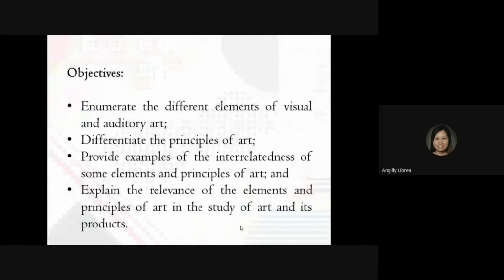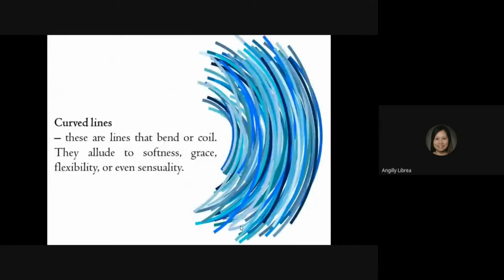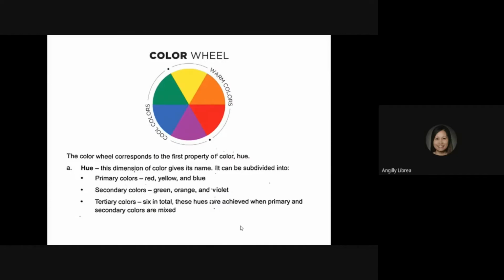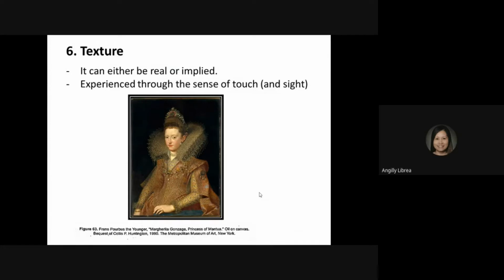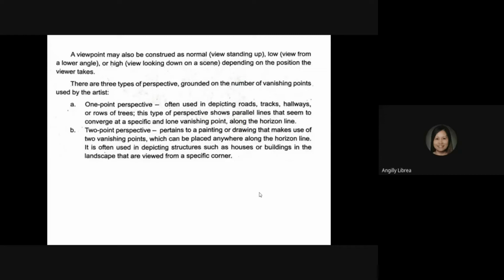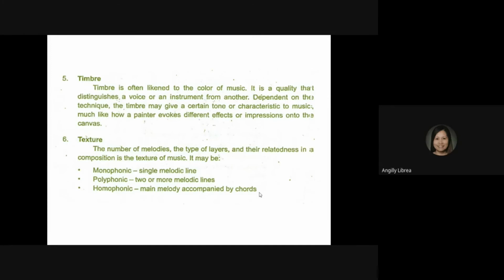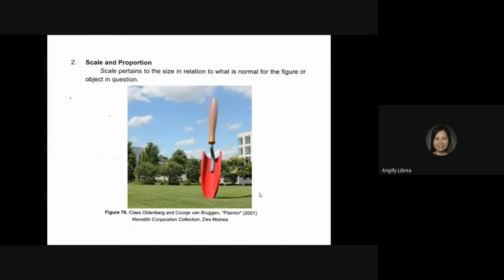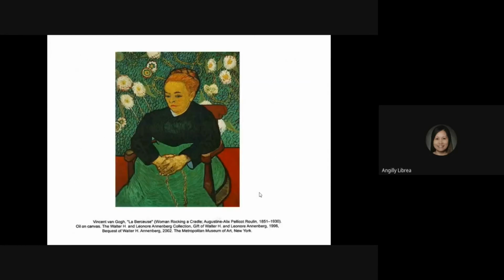Elements and Principles of Arts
This lesson discusses the elements and principles of Arts.